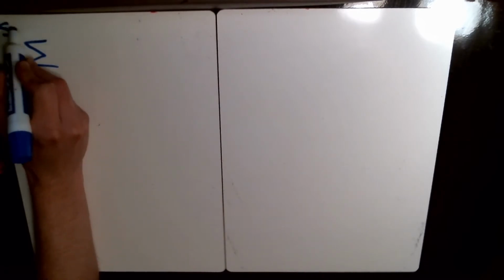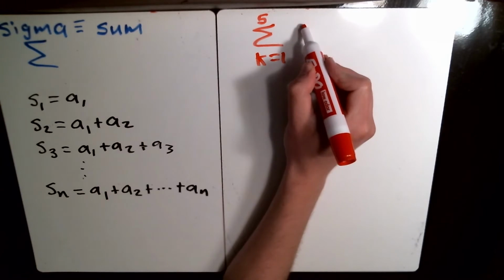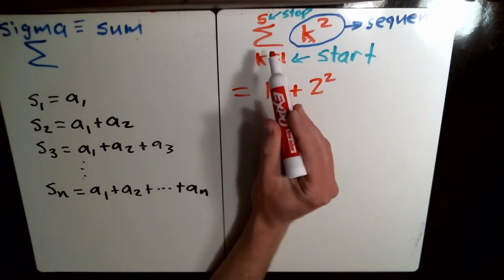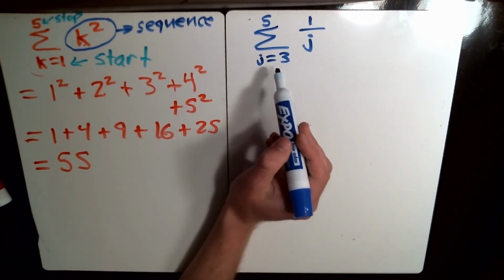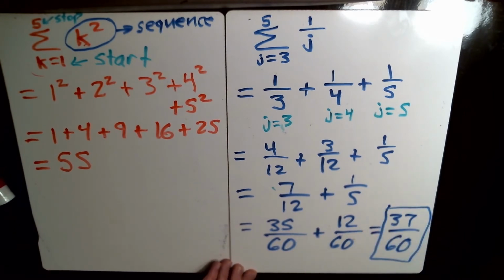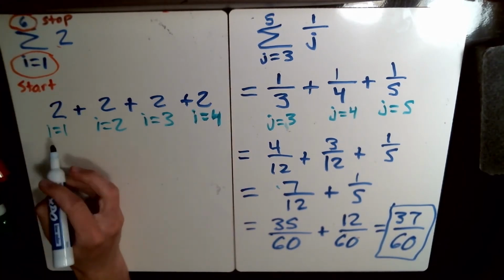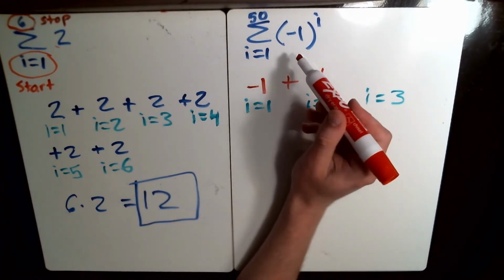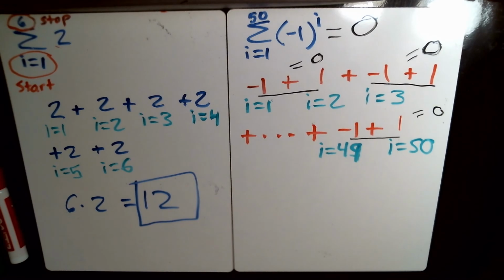8 1 prt 5